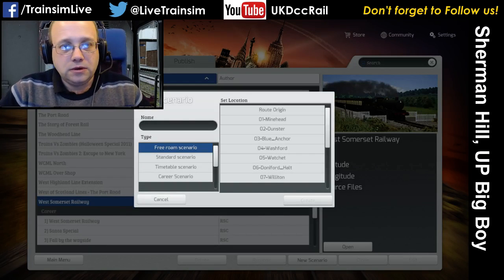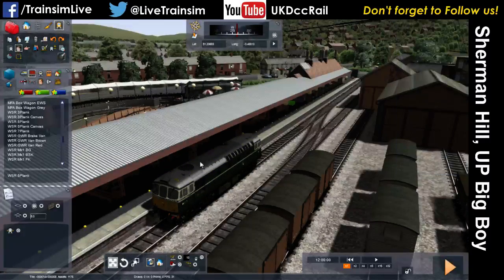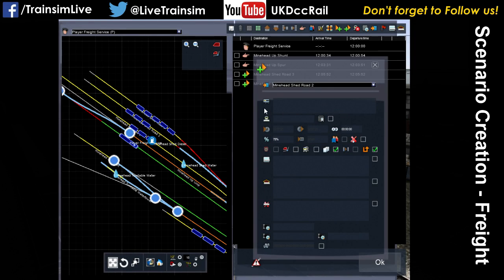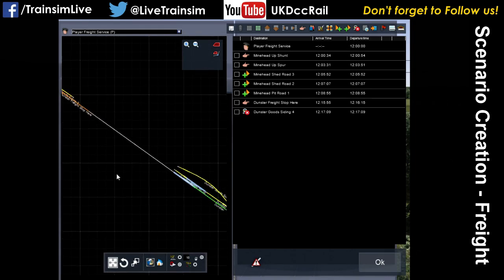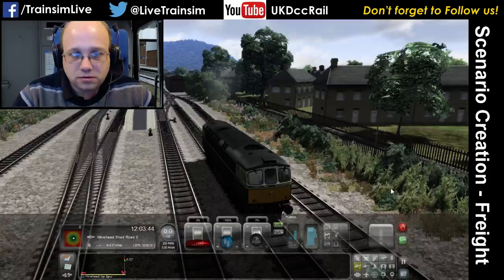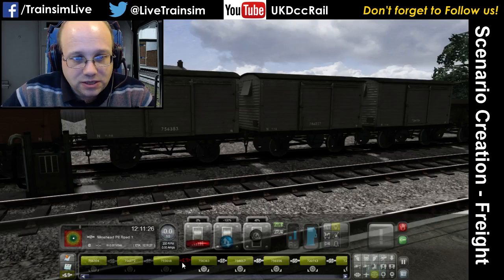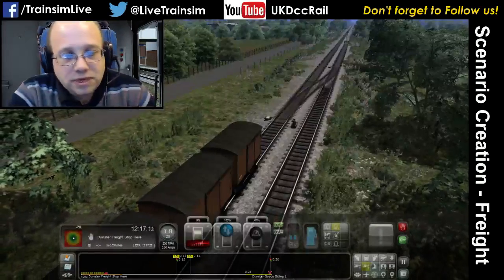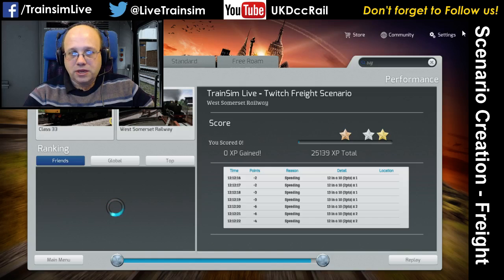TS2015 - Scenario Creation - Freight Scenarios Part #1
Continuing the series of scenario creation tutorial sessions, we start building a freight scenario on the West Somerset Railway.  This first bit just deals with basic placement of the various wagons and then setting up a set of instructions that asks the player to pick various wagons up and drop them off, including asking the player to use manual points.  In the next part, we'll start adding more finer details like text box instructions, career scoring and so forth.